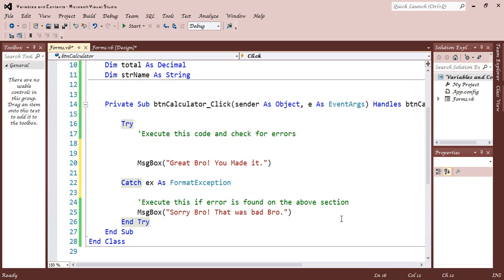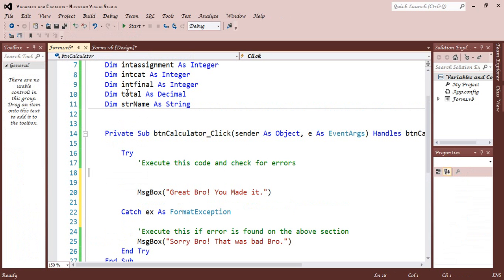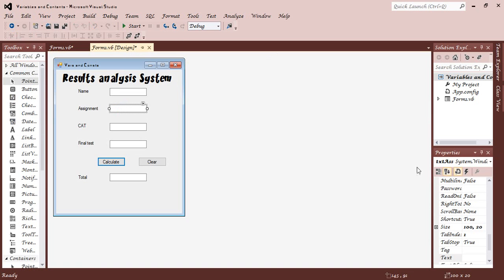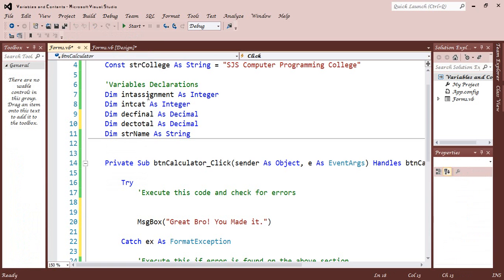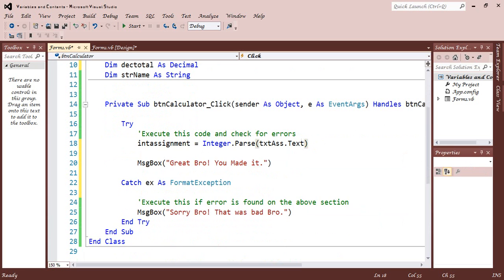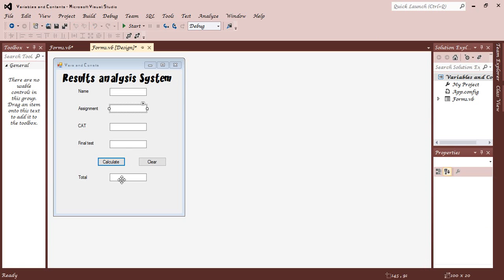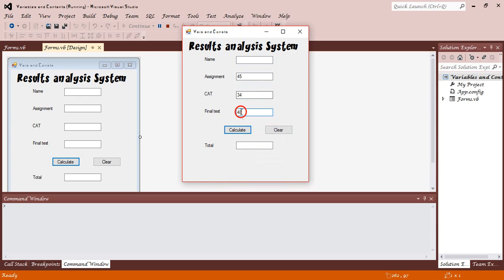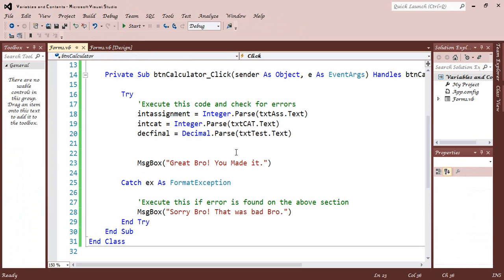Visual Basic Beginer Tutorial 21 Variables and Constants Converting